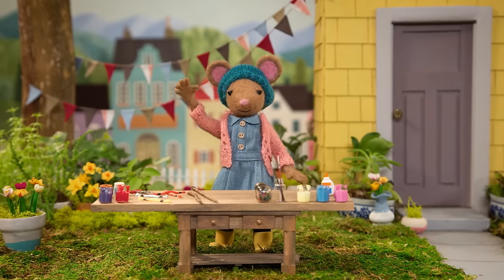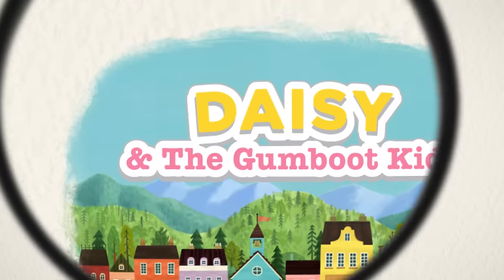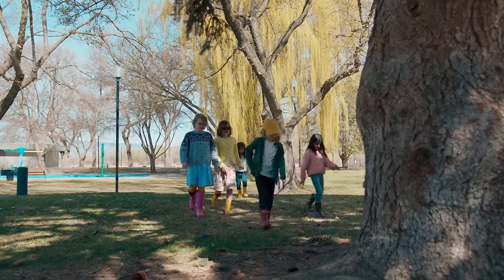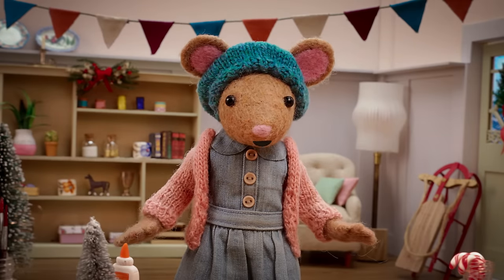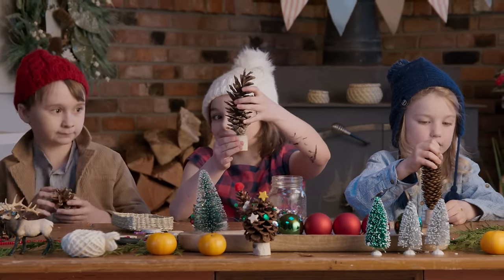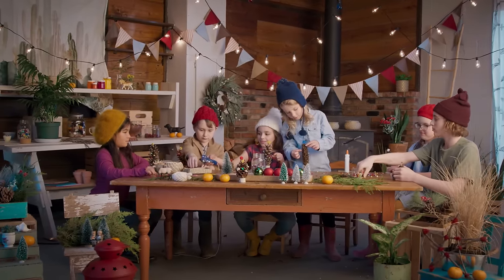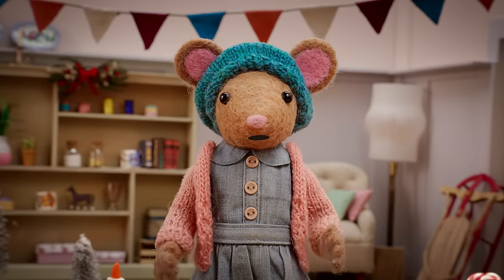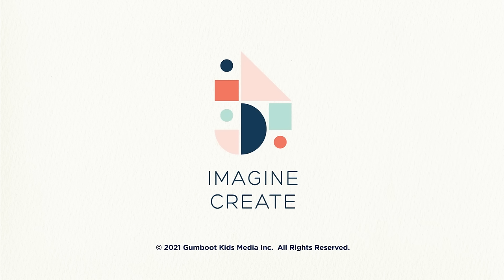Pine Cone Christmas Tree 🎄 Gumboot Kids l Explore Your Creativity With A Christmas Nature Craft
5/5 Positive Messaging ✔️ 5/5 Educational ✔️

MUSIC 🎶🎤🥁🎻🎵🎺🎹